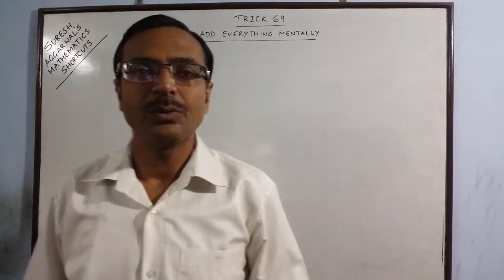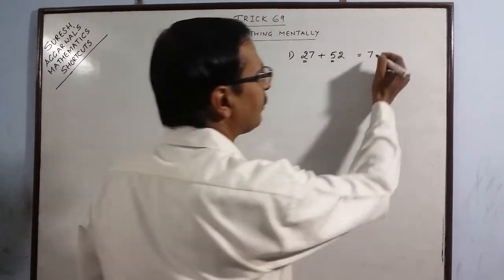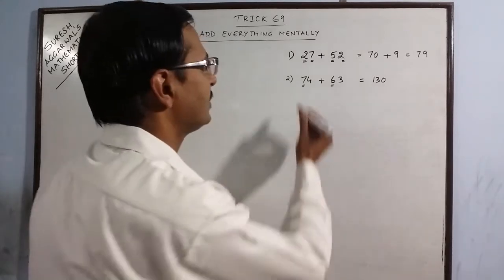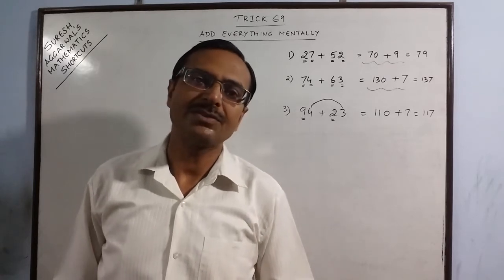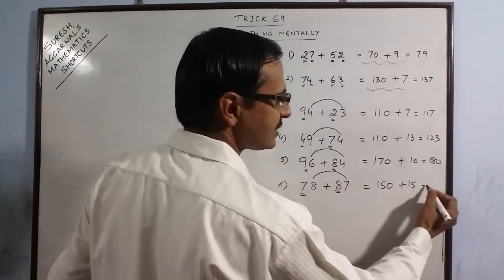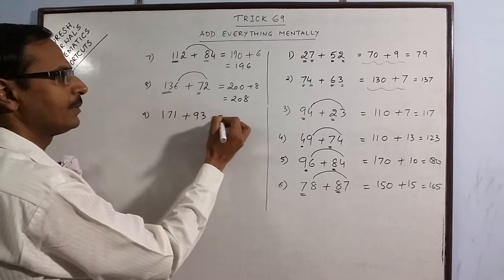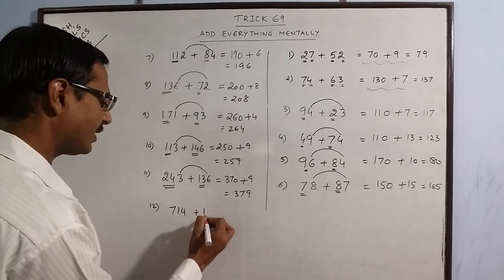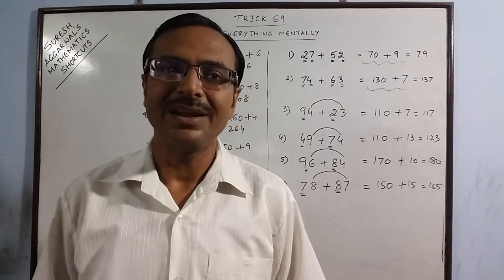Trick 69 - Add EVERYTHING Mentally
Addition forms the base for oral multiplication. students who can add mentally can carry out any multiplication mentally and accurately within no time. Learn this amazing method to add mentally. For more such exciting videos. keep visiting: